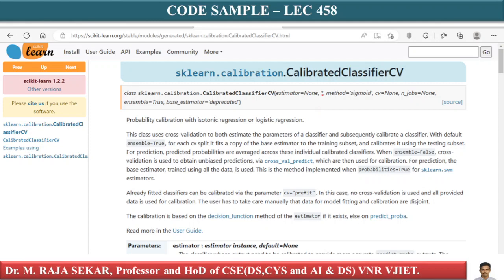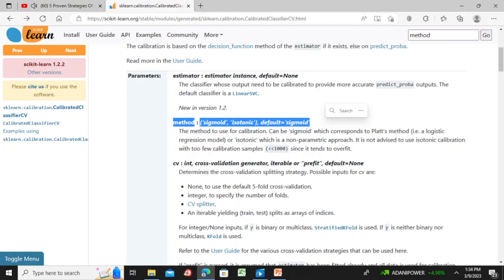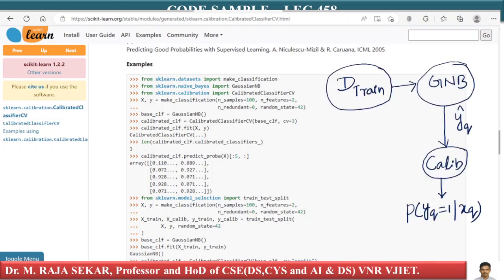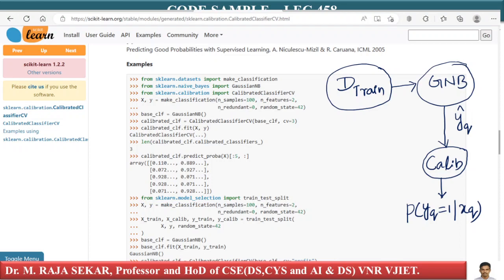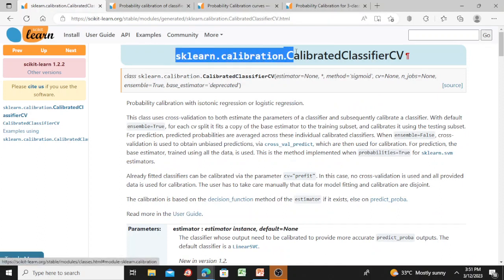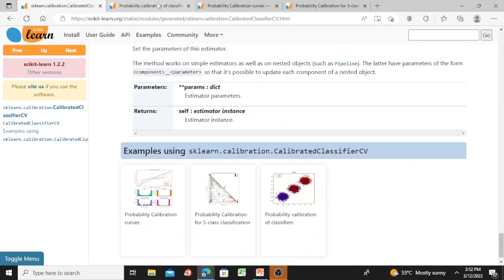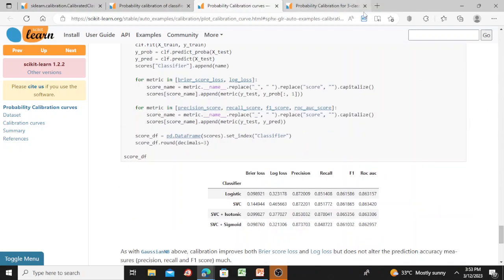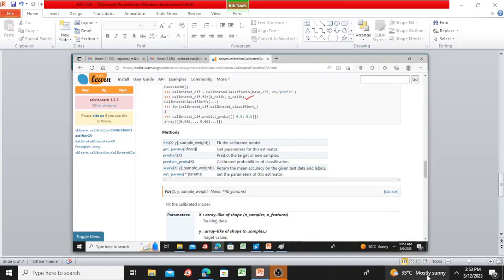CODE SAMPLE – LEC 458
CODE SAMPLE, Calibrated classifierCV